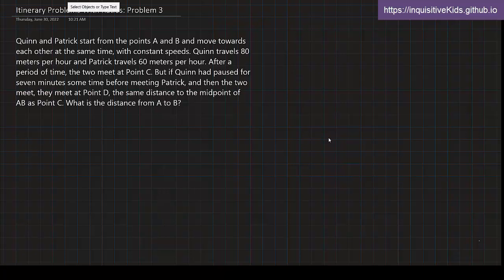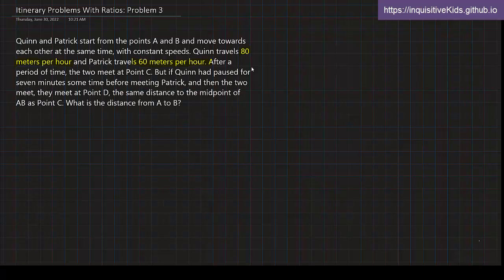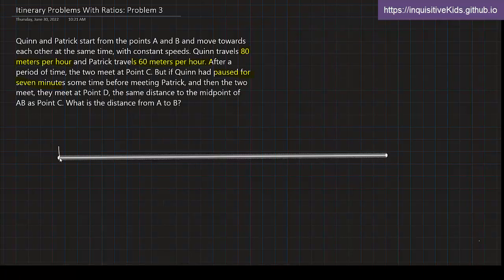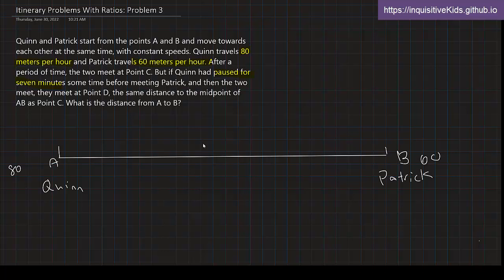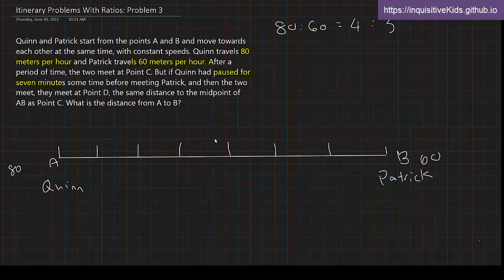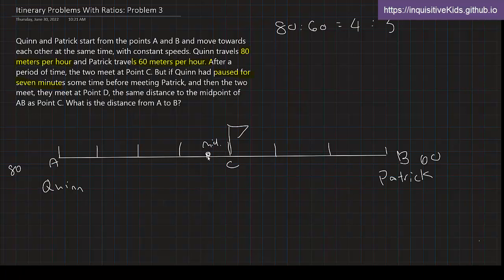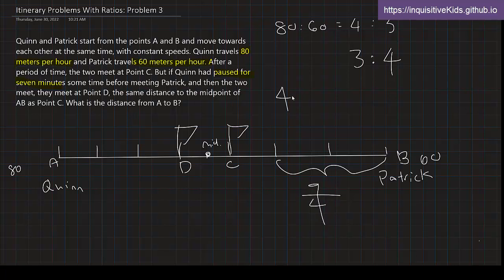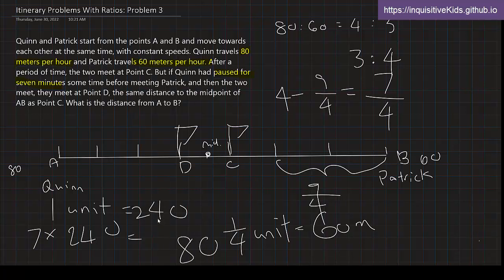Itinerary Problems With Ratios: Problem 3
Problem: Quinn and Patrick start from the points A and B and move towards each other at the same time, with constant speeds. Quinn travels 80 meters per hour and Patrick travels 60 meters per hour. After a period of time, the two meet at Point C. But if Quinn had paused for seven minutes some time before meeting Patrick, and then the two meet, they meet at Point D, the same distance to the midpoint of AB as Point C. What is the distance from A to B?

Key: Use ratios and units